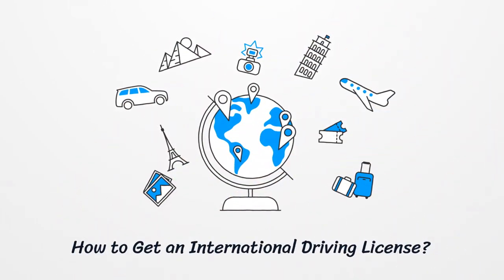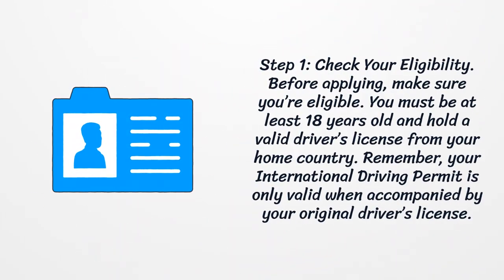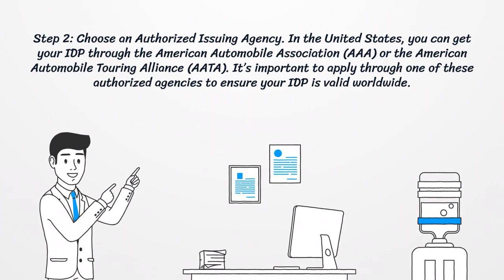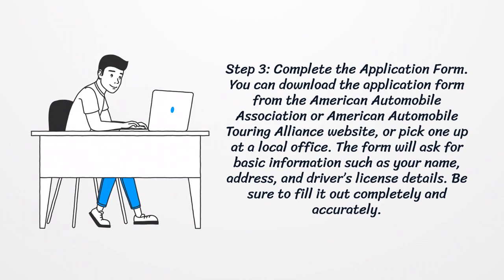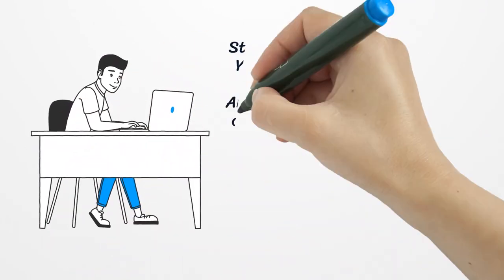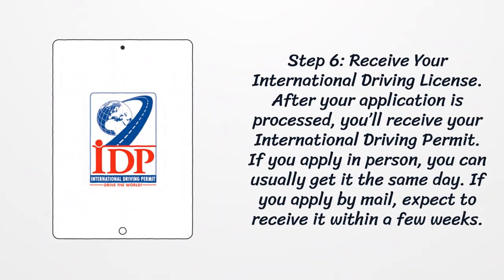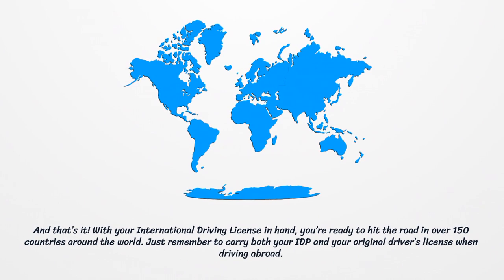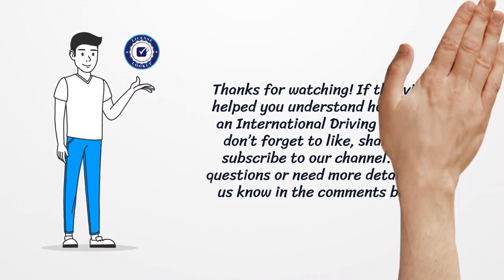How to Get an International Driving License?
If you’re planning to drive abroad, getting an International Driving License is essential. This guide will walk you through the simple steps to apply for an International Driving Permit, ensuring you're ready to hit the road in over 150 countries.